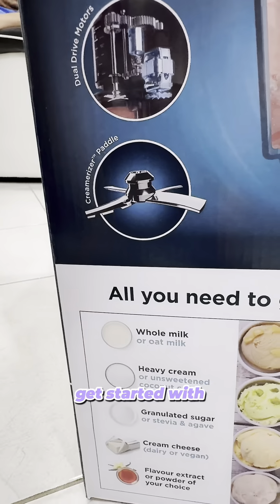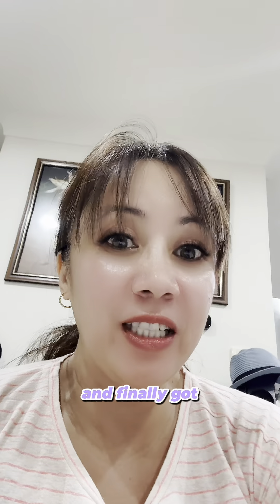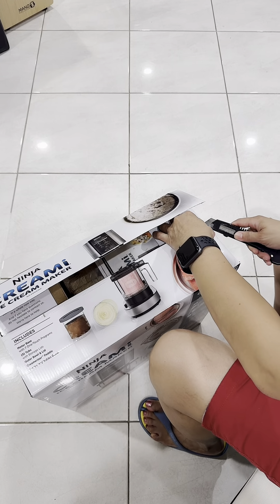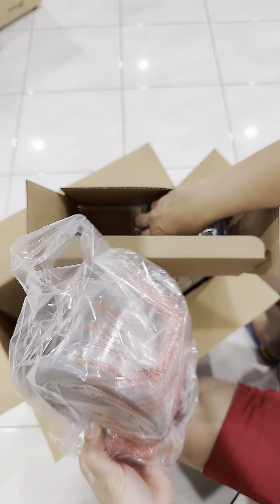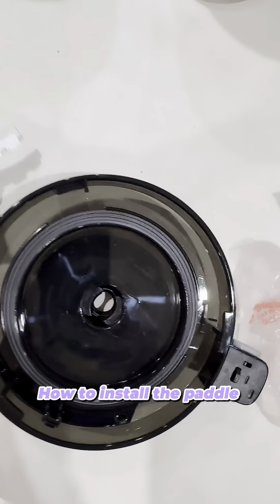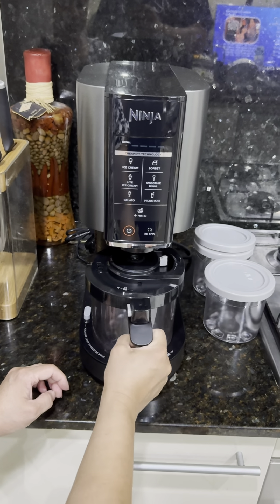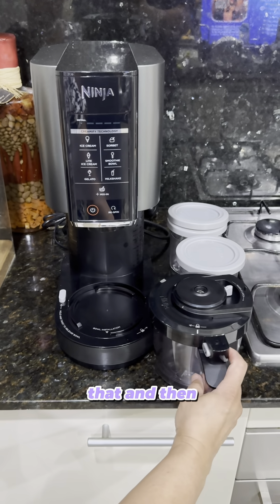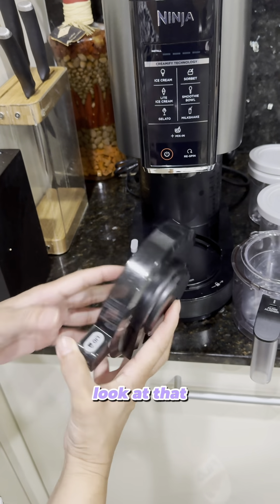Get ready to embark on a delicious adventure as we unbox this incredible Ninja Ice Cream Maker!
🍦✨ Get ready to unleash your inner dessert ninja with the Ninja Ice Cream Maker! 🥳🔥

🎁📦 Join me on this unboxing journey as we dive into the world of homemade frozen treats. 🌈✨ From creamy classics to unique flavor combinations, this little machine is about to take your ice cream game to a whole new level! 🍨🎉

🔧👩‍🍳 As I unbox this sleek and powerful Ninja Ice Cream Maker, I can't help but feel the anticipation building up. With its easy-to-use design and innovative features, it's time to transform simple ingredients into frozen masterpieces. 🌟💪

🍓🍌 Whether you're a fan of fruity sorbets, indulgent chocolate creations, or refreshing minty delights, this ice cream maker has got you covered. The possibilities are endless, and the only limit is your imagination! 🤩🍦

🎉🎈 So, let's embark on this ice cream adventure together! 🤤✨